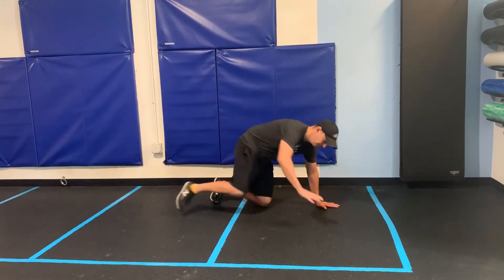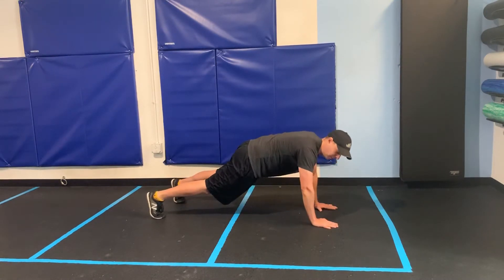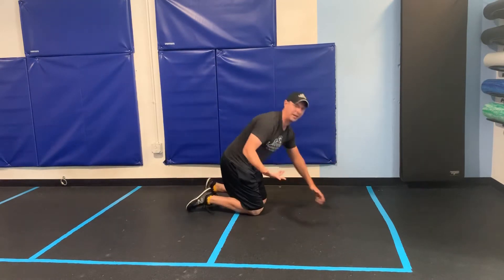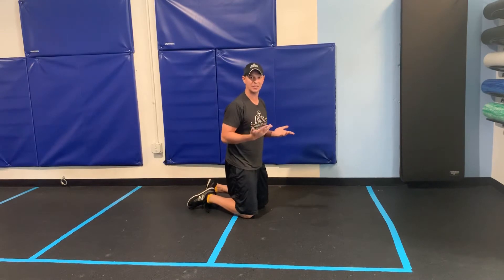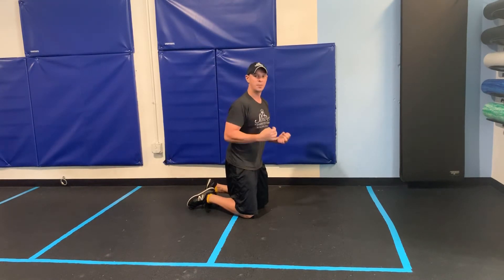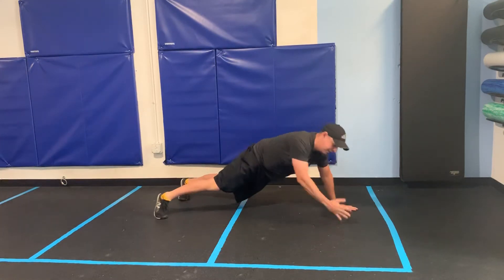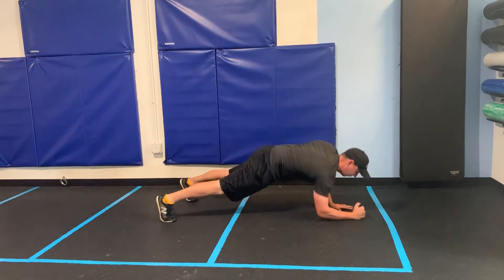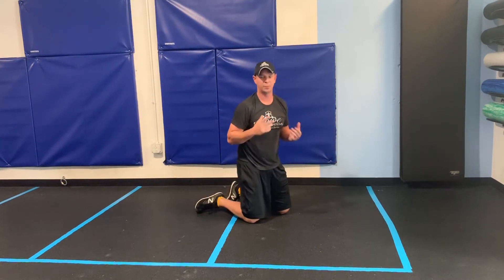Plank To Pushup | Stowe Training Systems | Personal Trainer Austin Texas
StoweTraining.com